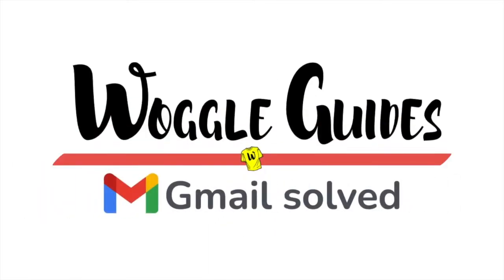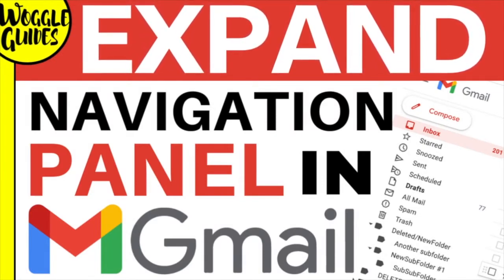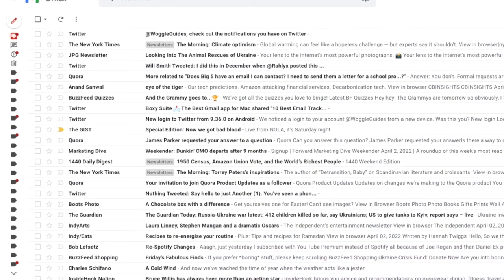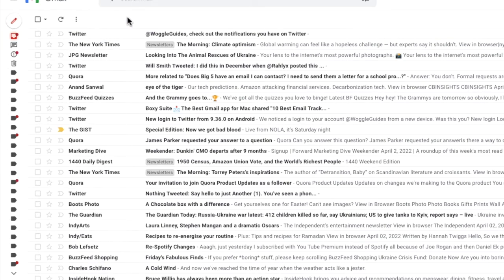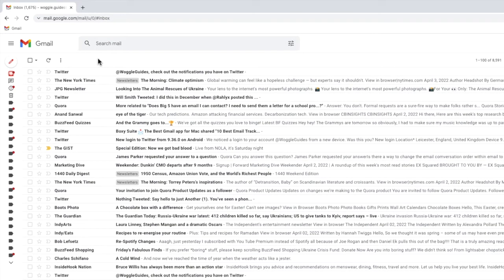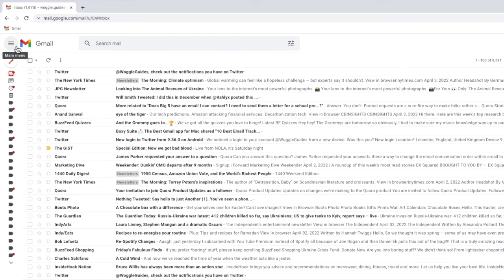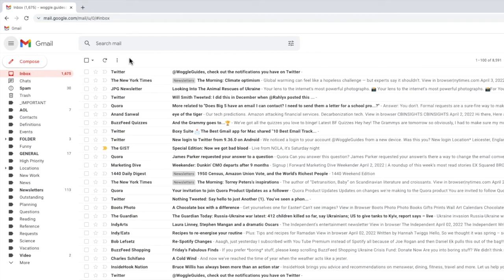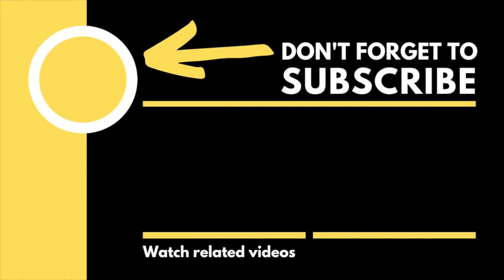How to stop Gmail left hand panel collapsing and lock it in place permanently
In this guide, I’ll show you how to expand and lock the left hand panel in your Gmail inbox.

🕔  Key Moments
00:00 | Introduction
00:12 | How to expand and lock the left hand panel in Gmail
01:02 | Wrap up

You’ll see that the left hand panel in Gmail has been collapsed.
If I move my mouse over it, the panel then expands.
to show the labels or folders that contain all the emails from your Gmail account.

If I move my mouse away from that panel
You’ll see that it collapses again

It’s quick and easy to keep this panel open permanently however.

To do that, I’ll move my mouse to the three line hamburger icon in the top left of the inbox
You’ll see that this also us to control the main menu

If I click on that once, the folders menu is fully opened
And you’ll see it is now locked in place.

If I quickly refresh the page you’ll see that the left hand panel now stays open by default.